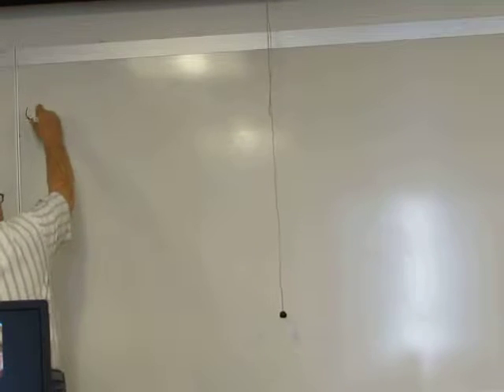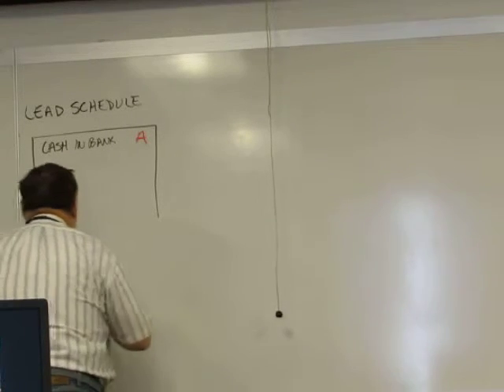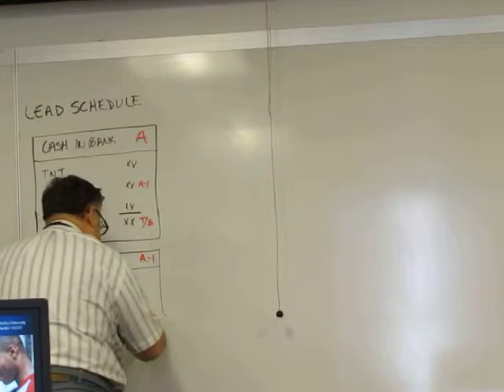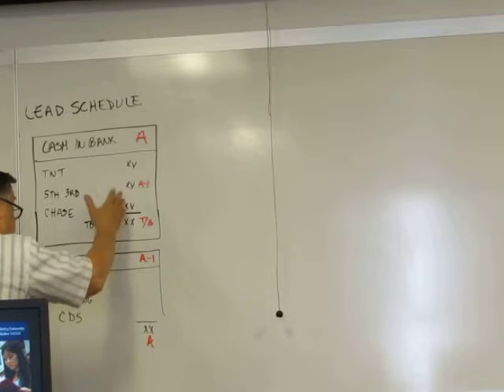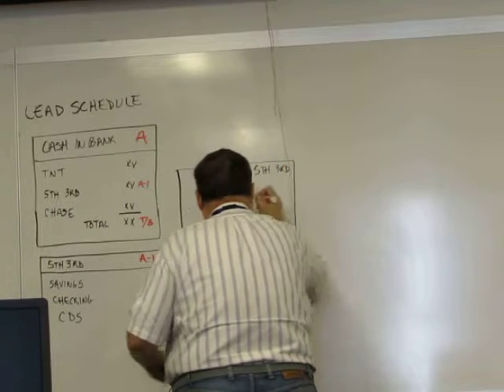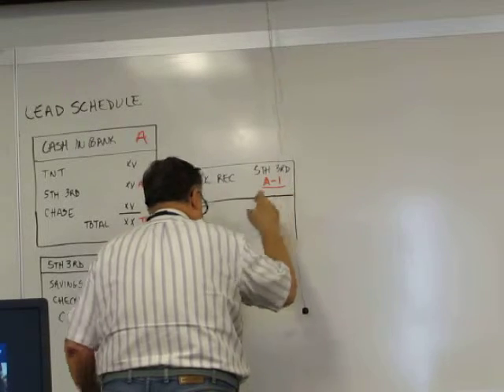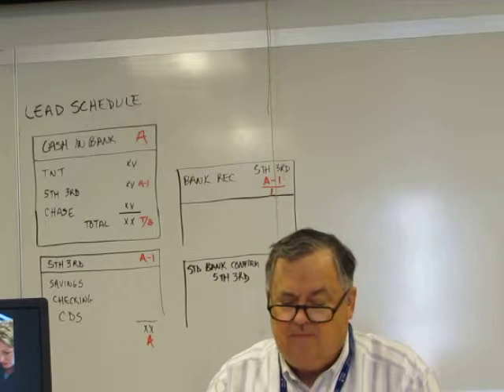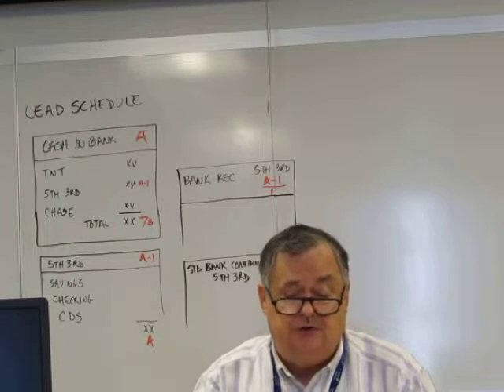ACCT 555 08/01/2015 part 1